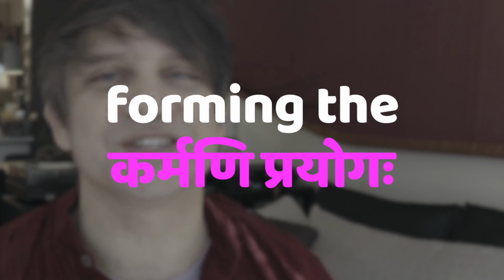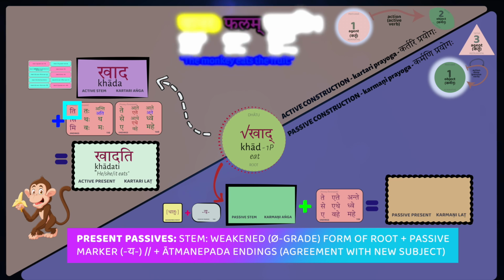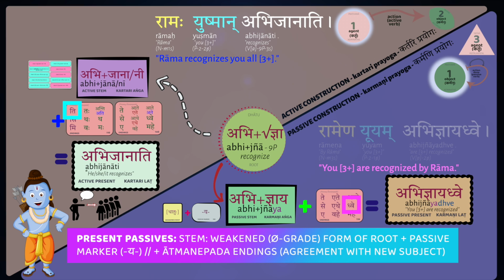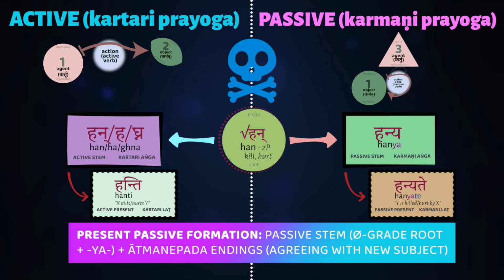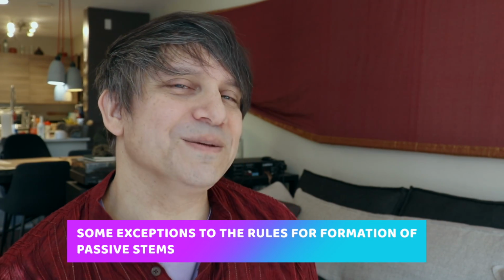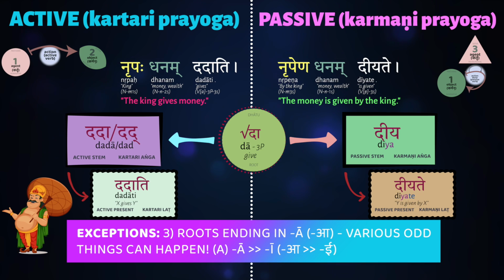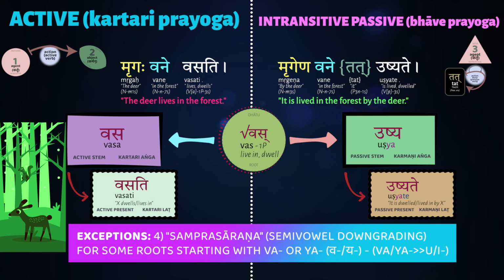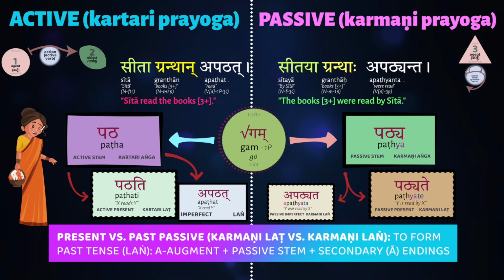Introductory Sanskrit @ UBC [9.2]: Conjugating Passives (karmaṇi prayoga)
We discuss the basic idea of how to make the Passive construction in the present tense (कर्मणि लट्) as well as the imperfect past (कर्मणि लङ्) in Sanskrit.